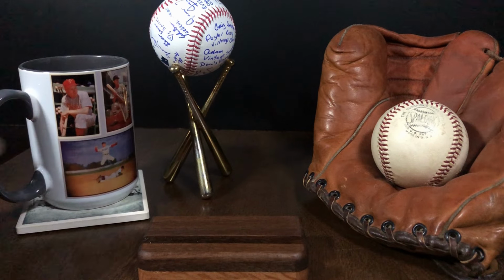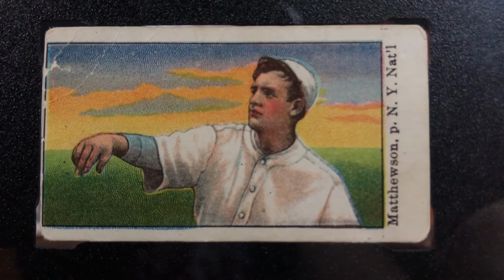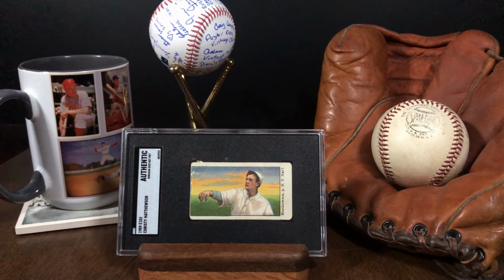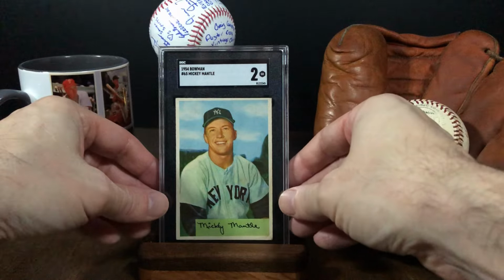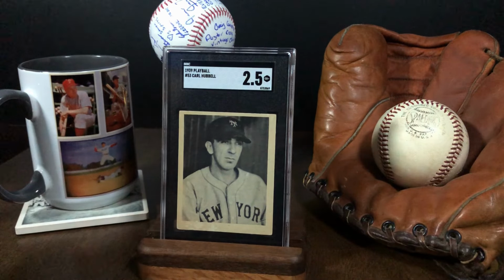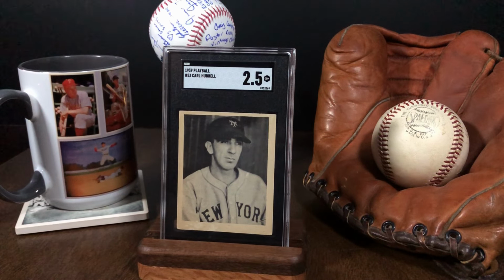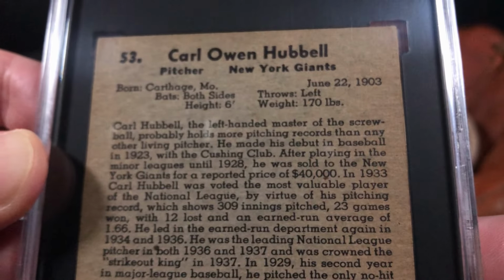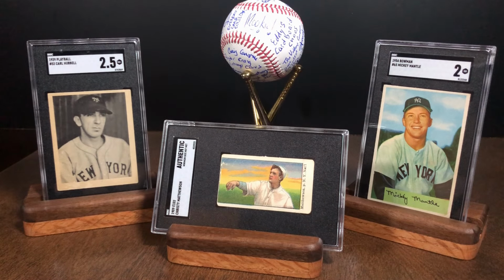3 Cards With Stories From NSCC 2024 National Sports Card Show